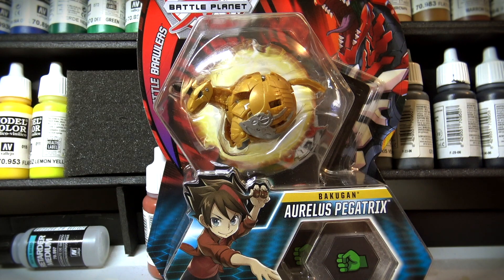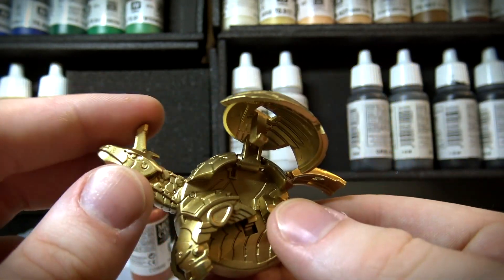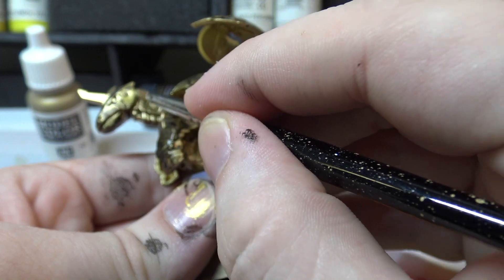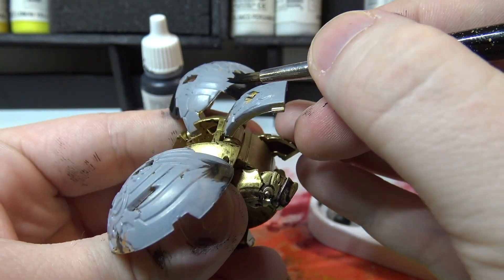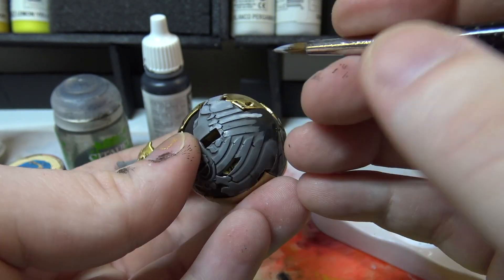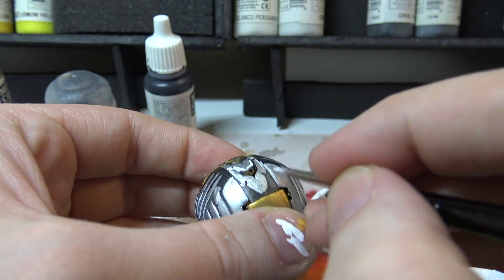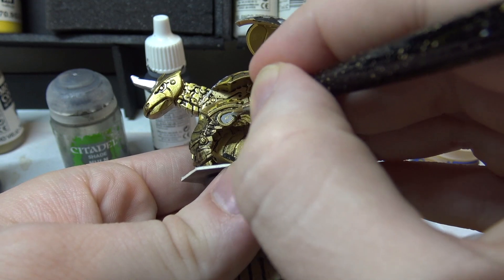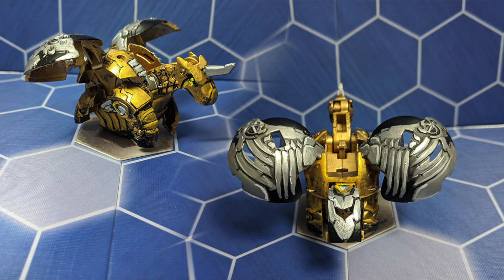Custom Bakugan [01] Aurelus Pegatrix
So this video took a bit longer to film than I expected but theres really nothing new there! Hope you all enjoy this bakugan repaint!